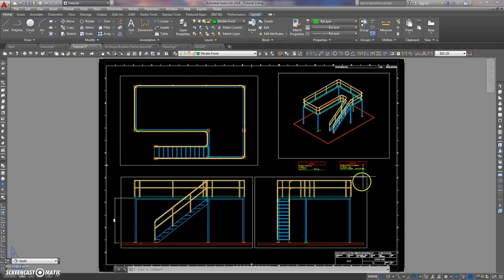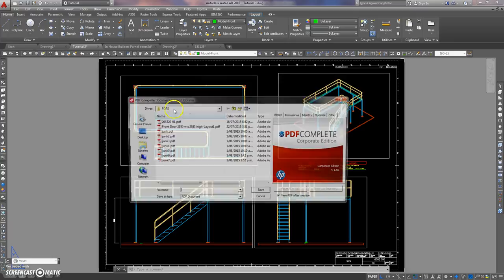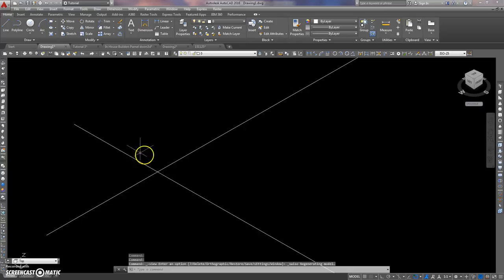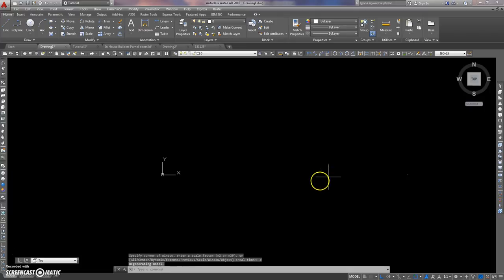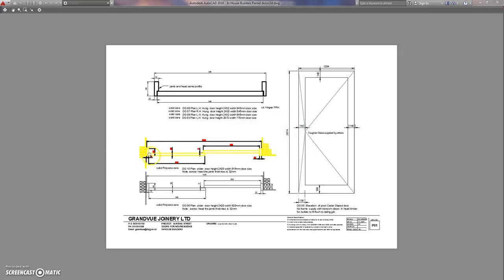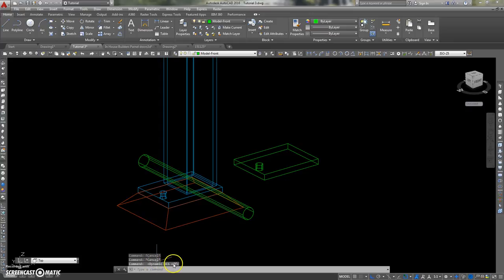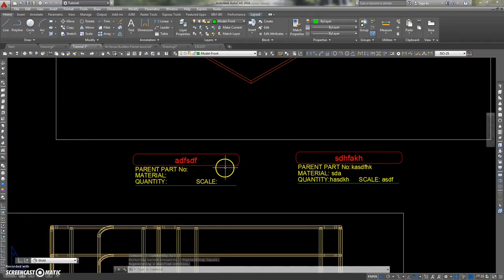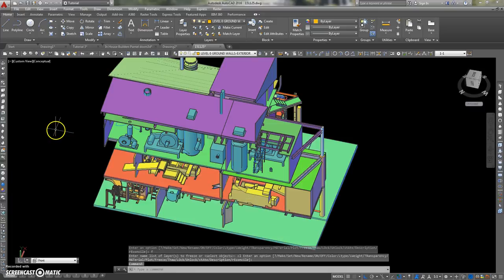Autocad Gotchas or Common Problems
Eight common and not so common problems and their solutions.  A demo of layer control using lisp routines at the end.